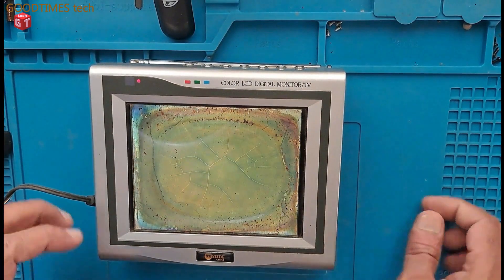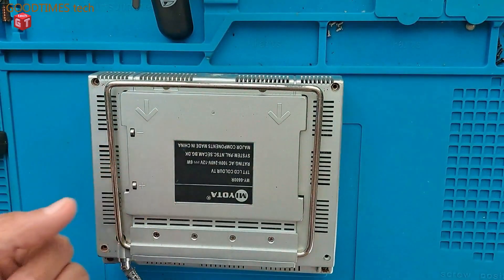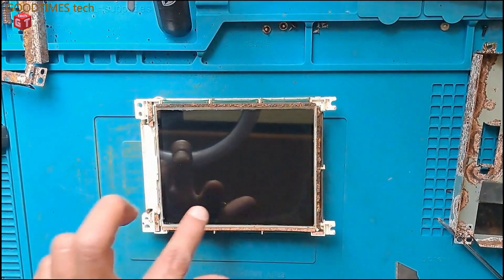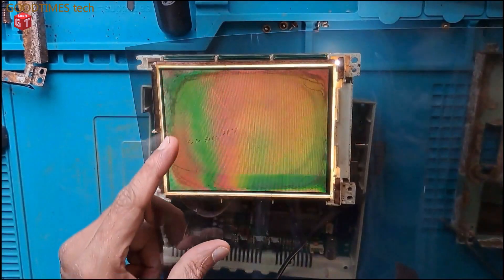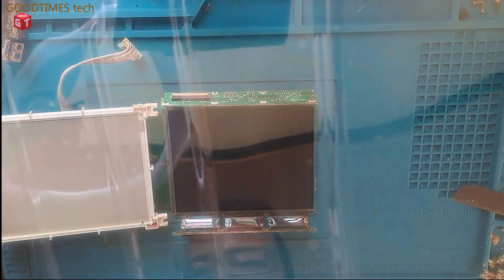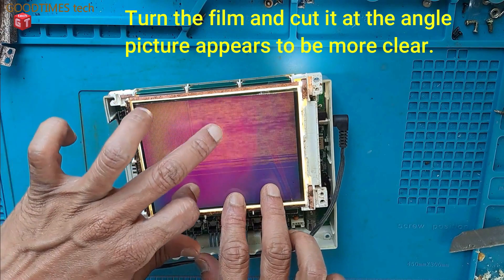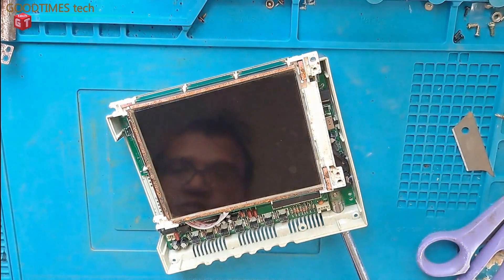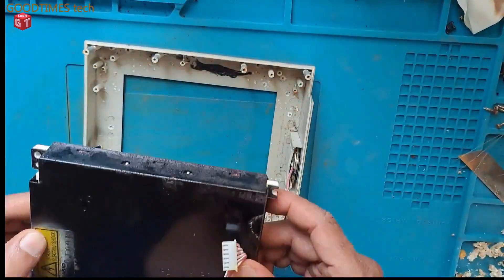How to replace front and rear polarizer film | LCD LED Curved TV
I received a colour LCD Tv which was totally deformed i.e.. the LCD screen polarizer film was deformed on both front and back side, the frame was rusted, the circuit board and components were full of rust, this video shows restoration and replacing of polariser film of this portable LCD TV.

Take care and do the restoration on your own risk.